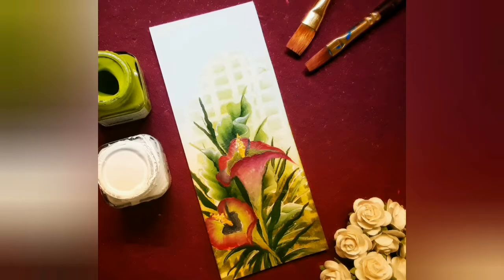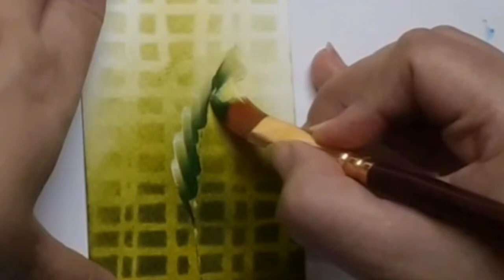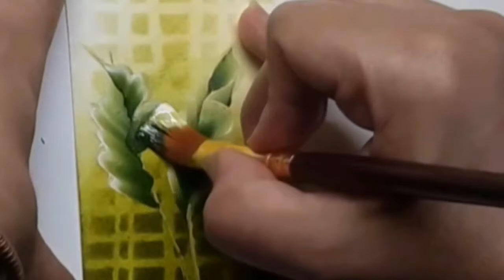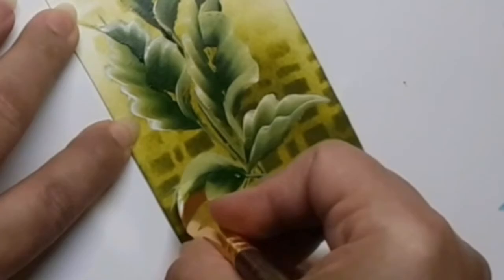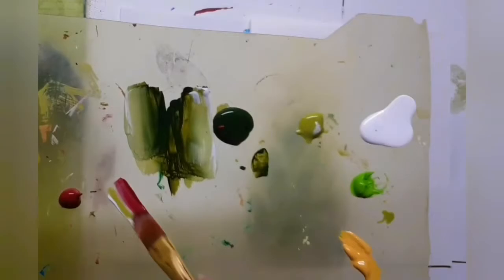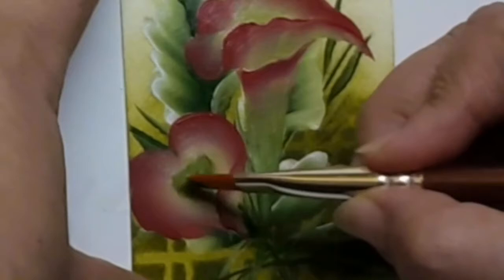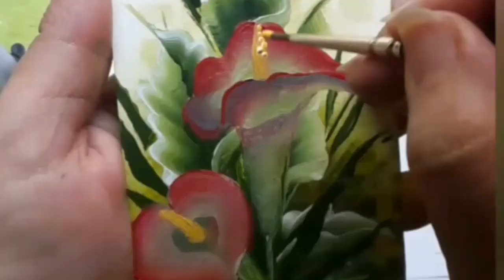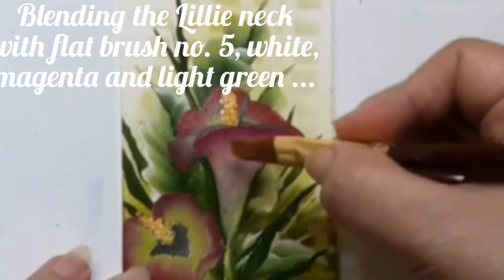How to paint Calla lilies in One stroke deco art style.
Hey friends, hope all good at your end . Today's tutorial is  about , '  how to paint Calla Lillies in one stroke deco art style'.

I have a Canson white water colour paper which had a stencilled background in an olive hue .

I first attempt the leaves as they will be the background for the Calla lilies. I have used flat brush no.6  and olive , bamboo and white acrylic colours . Calla leaves are long , broad and wavy and that is what I have encorporated  in the painting too.The stems and dark long leaves are with a liner brush .

Next come the lilies for which I have used flat brush no.6 to make the petals . Colours used are magenta, light green and white acrylic. For  the neck leading to the stem , I have used flat brush no.5.

The flower centre is a mix of light green and grey . The stamens are done with golden yellow , white and a liner brush . The pollen are  with white and golden yellow acrylic colours .

For more leaf tutorial  please watch this video...

How to paint Convulvulus flowers in One stroke deco art style.

1. Canson white water colour paper,

2. Flat brush no. 6,5 and a liner brush ,

3. Acrylic colours..
     magenta, light green , bamboo, olive,
     white   , golden yellow and grey,

4. Stencil ...optional.

Hope you have liked today's project. Queries are also welcome .